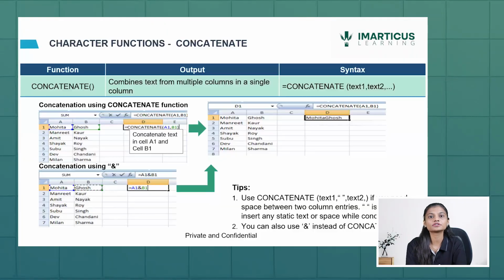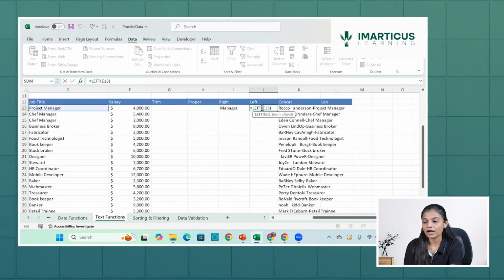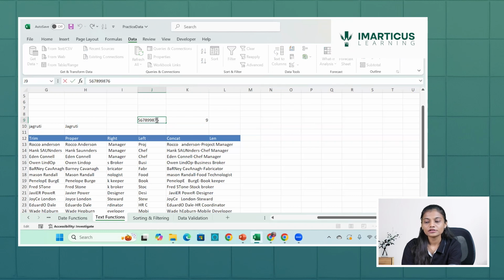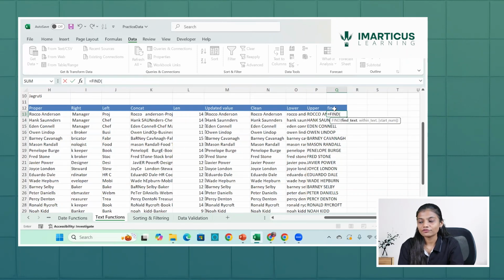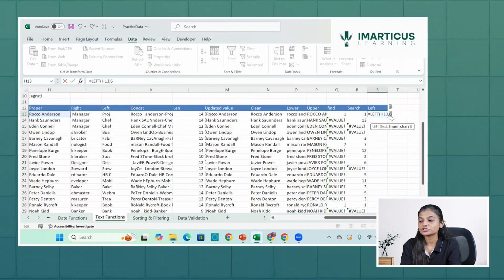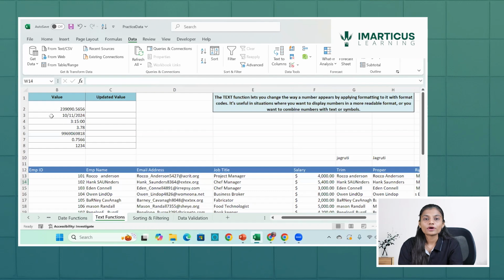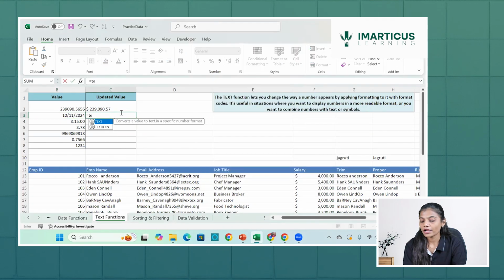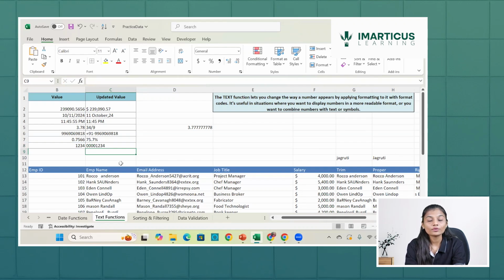Master Text Functions in Excel: Simplify Your Data Management!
Text-heavy datasets don’t have to be a headache! This video breaks down Excel’s Text Functions, showing you how to clean, manipulate, and transform text data effortlessly. This masterclass is led by Jagruti Pawashe, a seasoned mentor and industry expert specialising in data analytics. With a passion for teaching, she’s here to help you master Excel and elevate your career.

Whether you’re dealing with messy strings, splitting names, or formatting text for reports, these functions are your go-to tools for seamless data management.

What You’ll Learn:

👉 Common Text Functions: CONCATENATE, LEFT, RIGHT, MID, LEN, TRIM

👉 Cleaning and formatting text data

👉 Splitting and combining strings

Top 5 Movies/Shows About Data & Finance:

🎬 Margin Call – An intense look into the world of high finance during the 2008 crisis.

🎬 The Wolf of Wall Street – A wild ride through stock market excesses and pitfalls.

🎬 The Social Network – Discover how data and innovation built Facebook

🎬 Enron: The Smartest Guys in the Room – A documentary on corporate corruption and analytics misuse.

🎬 Office Space – A comedic take on corporate life and the importance of data management.

Top 5 Books for Excel Enthusiasts:

📚 Excel Power Pivot and Power Query For Dummies by Michael Alexander – Unlock advanced data analysis features.

📚 Financial Modeling in Excel For Dummies by Danielle Stein Fairhurst – Learn to build financial models like a pro.

📚 Excel Dashboards and Reports by Michael Alexander & John Walkenbach – Master the art of impactful reporting.

📚 Data Smart: Using Data Science to Transform Information into Insight by John W. Foreman – Combine Excel with data science techniques.

📚 Analytics Stories: Using Data to Make Good Things Happen by Wayne L. Winston – Real-world examples of data analytics in action.

❇️ Key Highlights

12 Years Legacy | 1M+ Learners Impacted | #1 Education Provider in Finance | 8+ Years Legacy in Data Analytics | 85% Placement Record | 54% Average Salary Hike | 24 LPA Highest Salary

🏆 Awards & Accolades